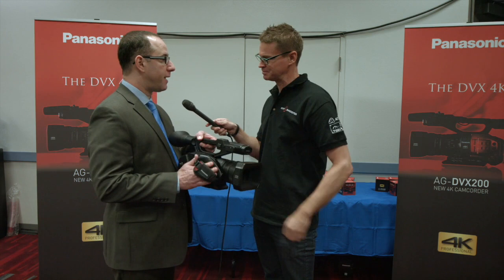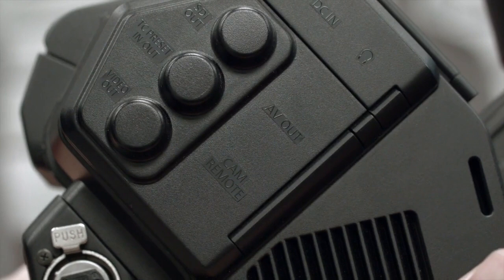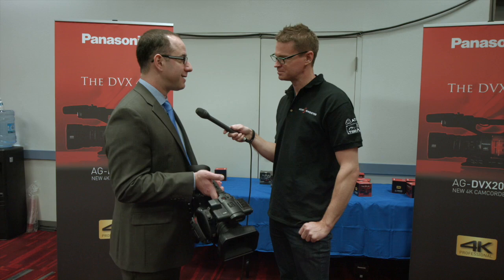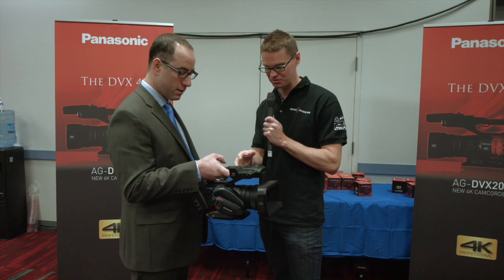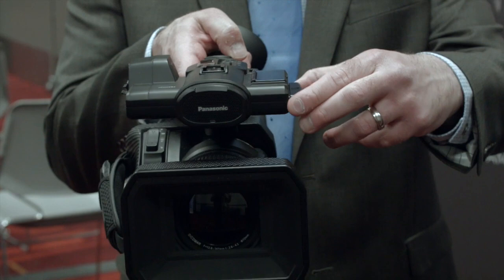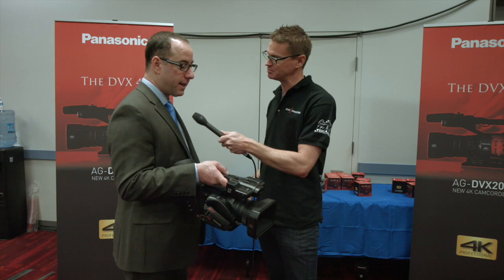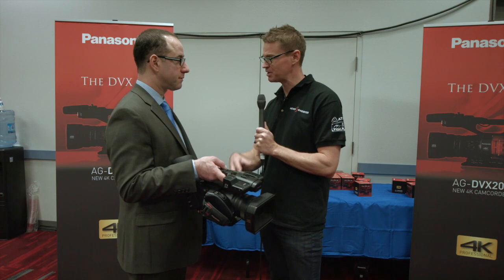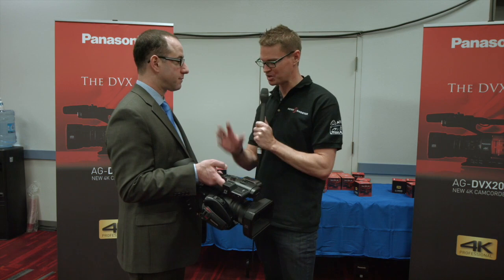Panasonic AG DVX200 4K - First look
Newsshooter at NAB 2015: Panasonic AG-DVX200 4K

Newsshooter.com’s technical editor Matt Allard takes a look at Panasonic’s new DVX200 4K camera. It’s a 4/3” chip camcorder-style body with a 13x integrated zoom lens, autofocus and optical image stabilisation built-in.

Panasonic are aiming this squarely at run-and-gun, event and doc shooters who are looking to move into 4K acquisition while using a familiar form factor.

It shoots to SD cards, features built-in ND filters and a flip out screen as well as a viewfinder.

The camera is scheduled to ship in September 2015 and should be priced at under $5,000

Video By Newsshooter.com